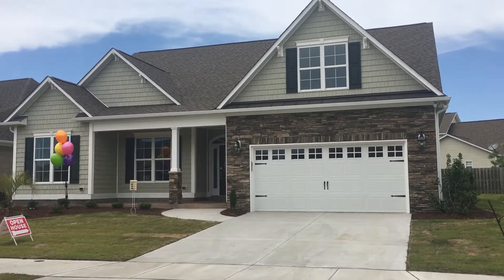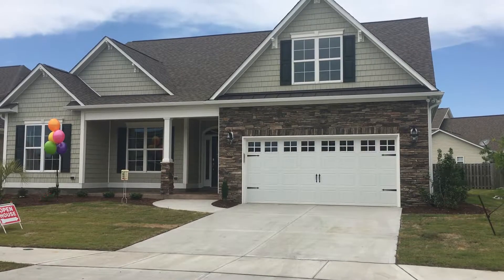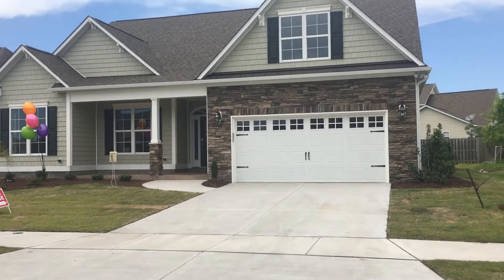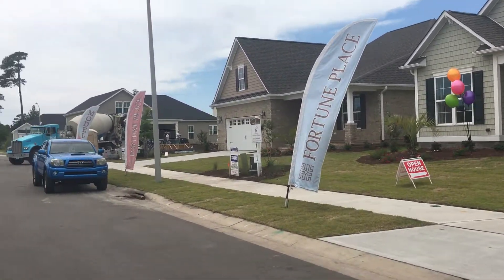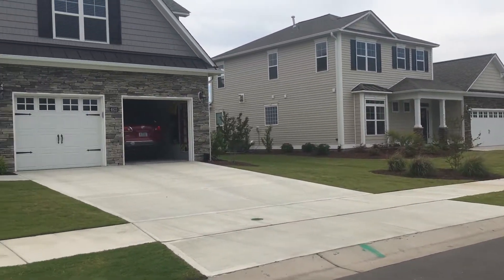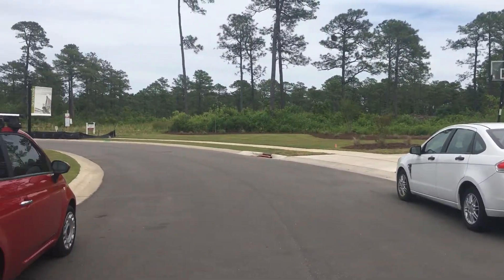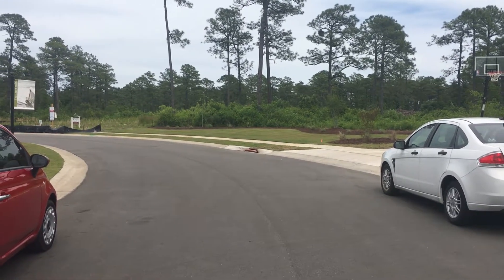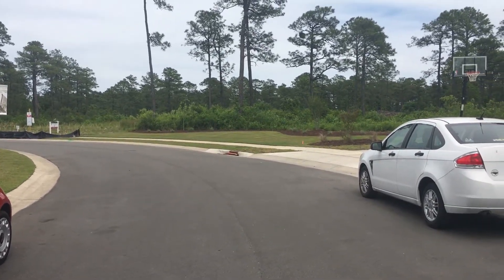Fortune Place_Augusta Front